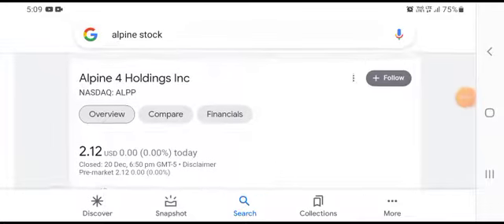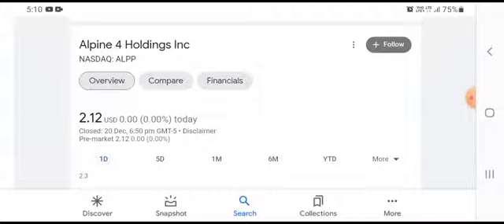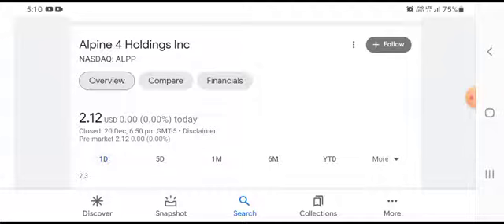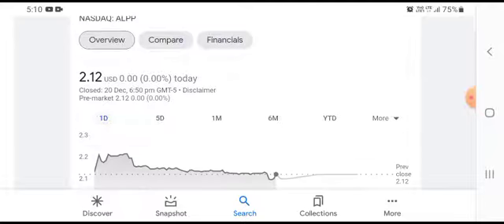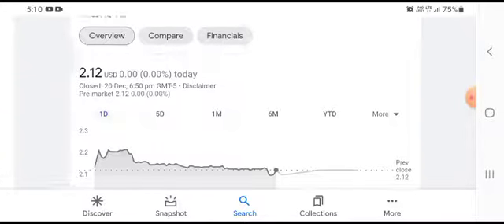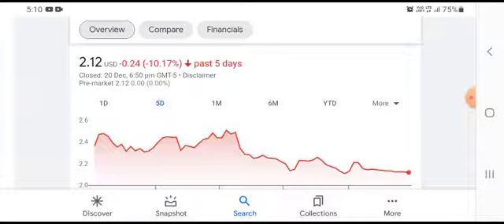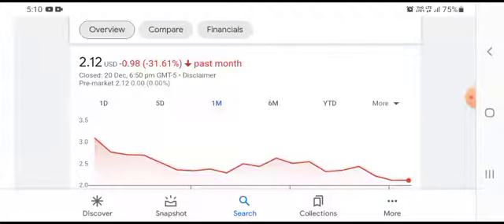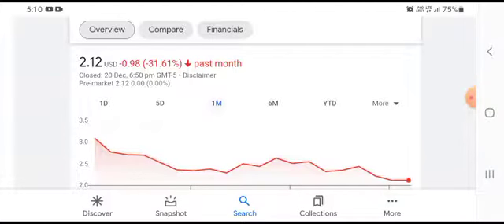NASDAQ LISTING SOON?! Is Alpine 4 Holdings (ALPP) Stock a BUY? Stock Prediction and Forecast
alpine 4 holdings announces nasdaq uplisting!!! alpp has uplisted on the nasdaq alpp news and technical analysis - ALPINE 4 HOLDINGS NEWS - ALPP STOCK NEWS ALPP NASDAQ UPLISTING NEWS AND VAYU UPDATES KENT WILSON SAID THIS! when will alpp uplist to nasdaq? ALPINE 4 HOLDINGS HAVE THEIR EARNINGS OUT ALPP NASDAQ LISTING - ALPP STOCK NEWS AND UPDATE ALPP CHART ANALYSIS ALPP STOCK - ALPP NASDAQ LISTING NEWS ALPHINE 4 TWITTER SOURCE SAYS THIS ... ALPP JUST ANNOUCED THIS! SHAREHOLDER SUPPORT NASDAQ LISTING LETTER FROM THIER CEO KENT WILSON COMING SOON!! ALPP CRASH? ALPP NEWS AND UPDATES. ALPP PRICE PREDICTION 2021. ALPP TECHNICAL ANALYSIS. ALPP ALPHINE4TECH BESTPENNYSTOCKSTOBUYNOW ALPP LIVE. : These videos are provided for information and entertainment purposes only. The content I provide to you is not intended to be a personal recommendation to buy or sell any financial instrument or product, or to adopt any investment strategy as it is not provided based on an assessment of your investing knowledge and experience, your financial situation or your investment objectives. Please note that the value of your investments and the income derived from them, may change (down as well as up) overtime. beware you may not get back all the money that you invest when you start. The investments referred to in this video may not be suitable for all every investor, and if in doubt, an investor should seek advice from a professional or qualified investment adviser. Tags Stay tuned for more of the best stocks to buy 2021! and some more info on: top stocks to buy now, top penny stocks 2021, best stocks to buy now, top stocks February 2021, best stocks to buy January 2021, penny stock investing 2021, best penny stocks to buy now 2021, gamestop stock, game stock, amc stock, Nokia nok stock, short squeeze, blackberry bb stock, top 3 stocks January 2021, top stocks to buy this week investing tips 2021 top spac stocks, cathie wood, cathie wood stocks, ark invest, ark invest stocks, ark stocks to buy now, top ark stocks to buy, best spac stocks to buy now, top 3 spac stocks, top 3 spacs, long term investing, cannabis stocks, long term stocks 2021, safe stocks to buy now, options trading 2021, options trading strategies, robinhood investing 2021, financial education, meet Kevin, graham stephan, best robinhood stocks 2021, value stocks, growth stocks, best stocks to buy 2021, wall street bets, top spac stocks, swing trades, top stocks 2021, top stocks to buy 2021, penny stocks 2021, financial education, social arbitrage investing, financial education 2, stock market crash, positive investing , andrei jikh, ale's world of stocks, Dave lee, jj Buckner, nate o'brien, zip trader, stock market 101, top 3 stocks 2021, stock market for beginners, stock market crash, stock market today, stock market news, stocks to invest in 202, penny stock investing 2021, top 10 stocks 2021, stock moe, penny stocks for beginners, penny stocks trading, stock market investing 2021, stock market tips 2020, Elon Musk, top penny stocks to buy now, top penny stocks to buy January 2021, short squeeze stocks, nio stock robinhood stocks to buy, top stocks January 2021, top 3 stocks January 2021, top 3 stocks February 2021, value stocks, growth stocks to buy, penny stocks to buy, top penny stocks February 2021, penny stocks to buy, penny stock investing, top 3 stocks 2021, top 5 stocks